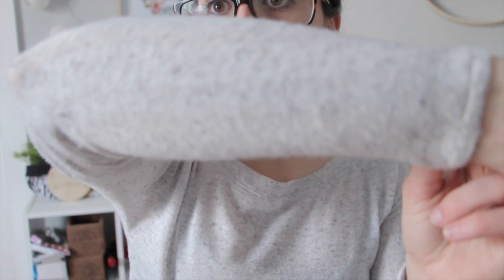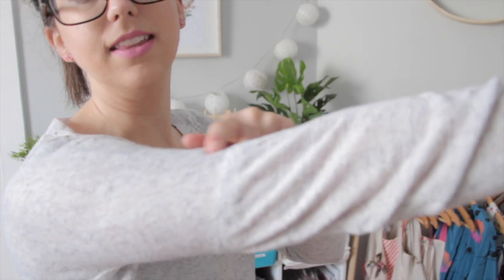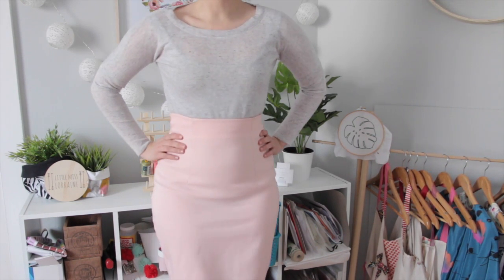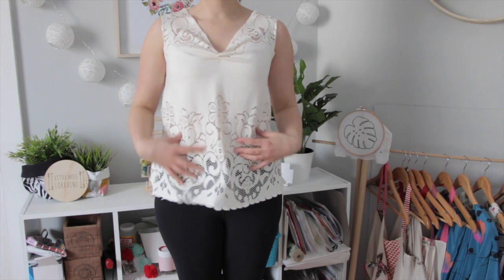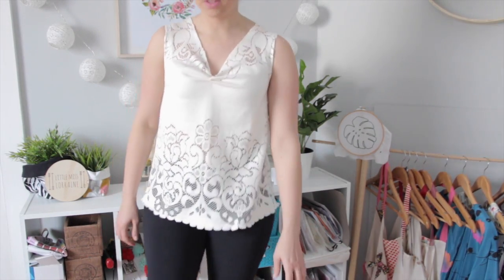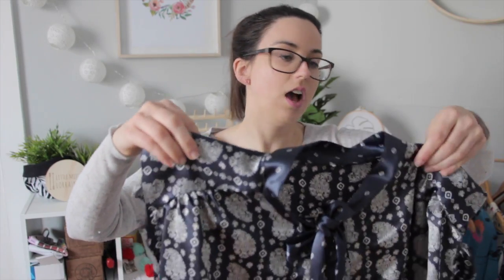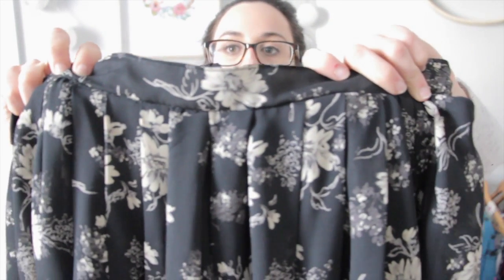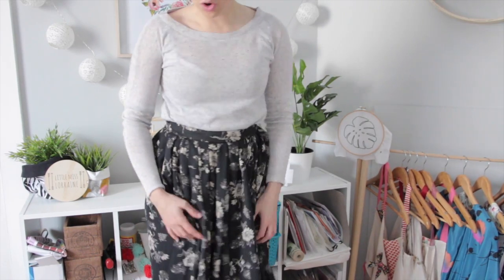September Makes | Little Miss Lorraine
Hi everyone - welcome back to Little Miss Lorraine. I am so excited to show you my September Makes.

Lorraine Virtual:
Websites that don't just fit in but stand out. Helping business owners transform their digital presence

Lorraine & Co
Online Boutique